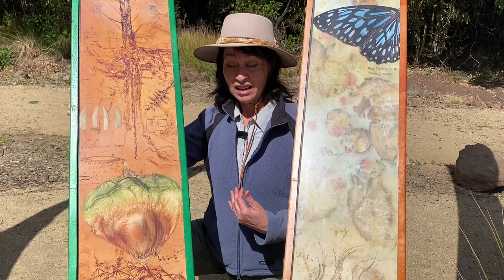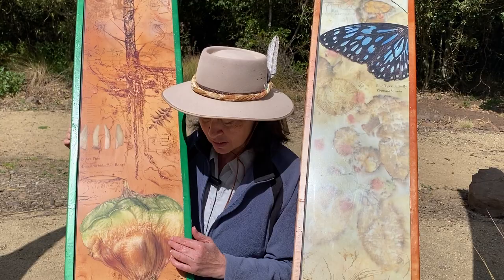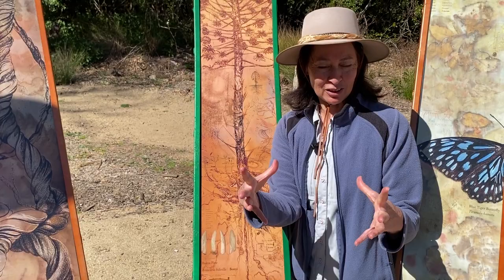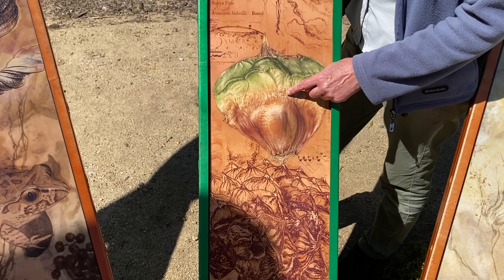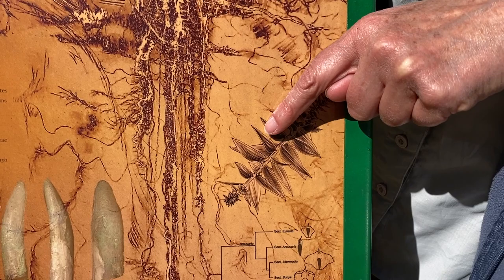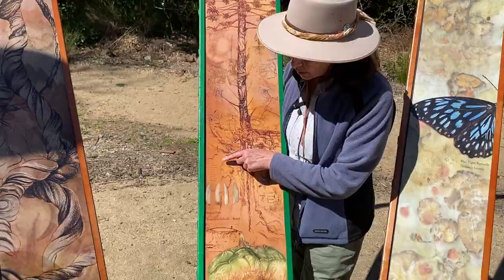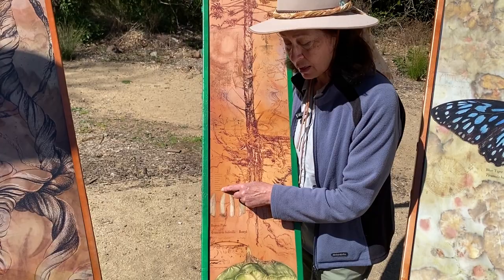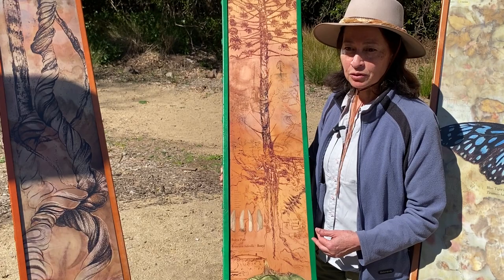Mali Moir, Scientific Illustrator discusses her contribution to the Bunyas Genestreams Sculpture